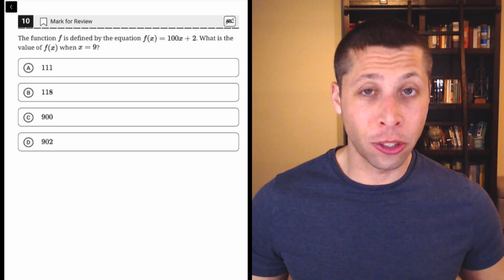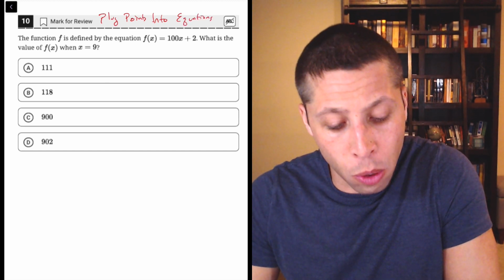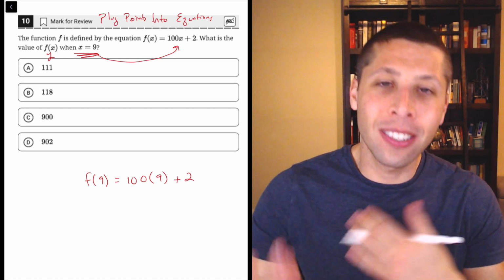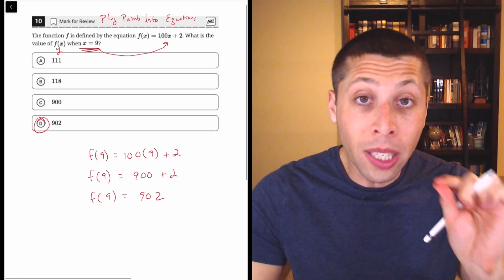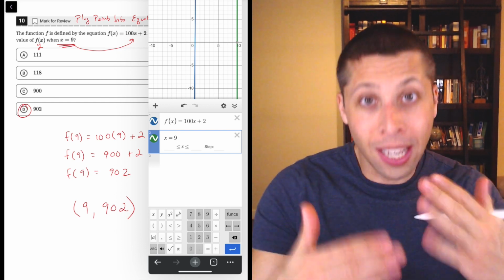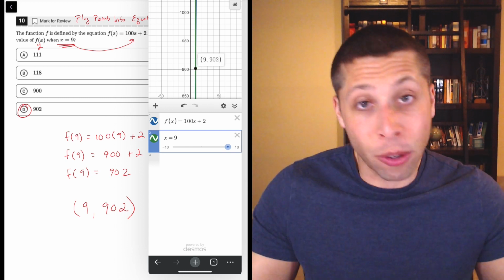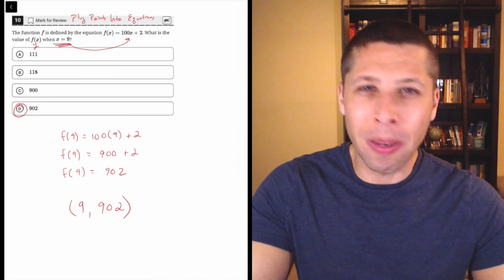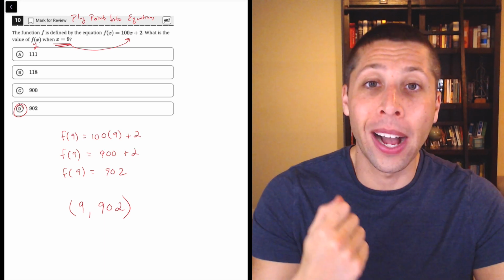Digital PSAT 8/9 #1, Math Module 2E, Question 10 (xy-plane)